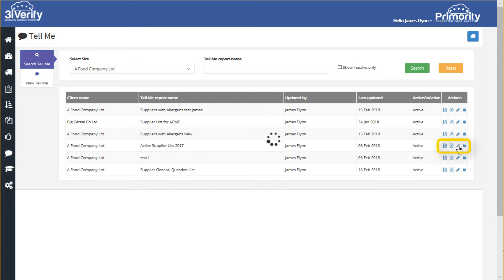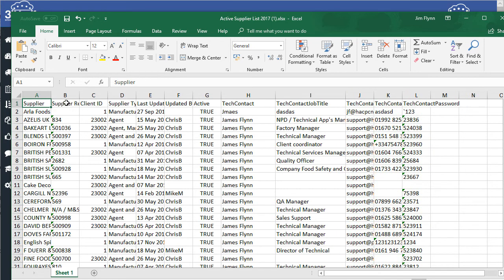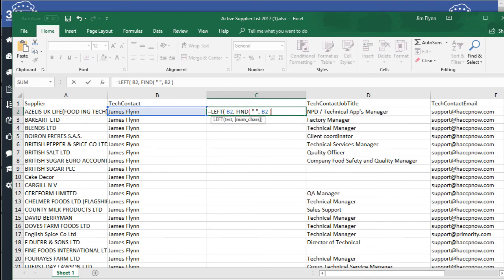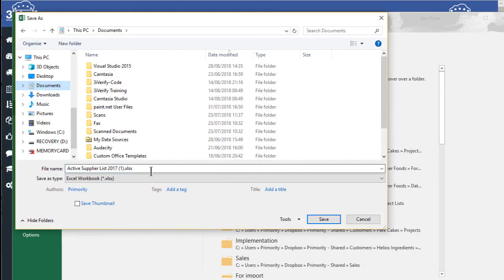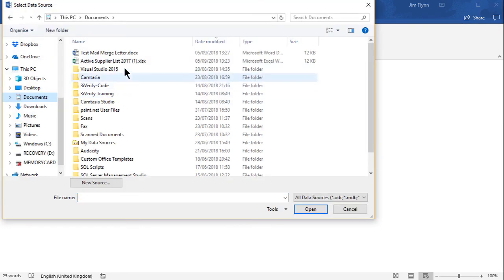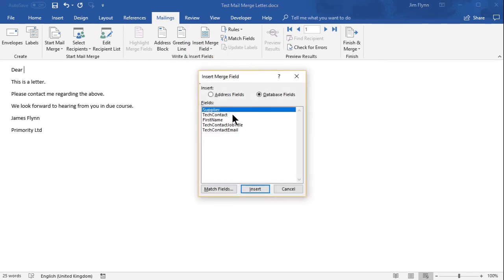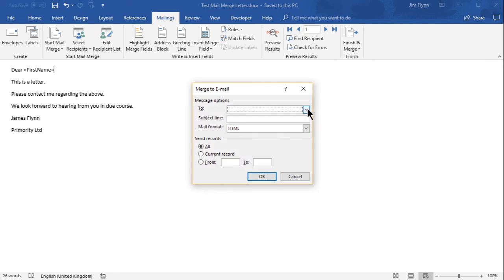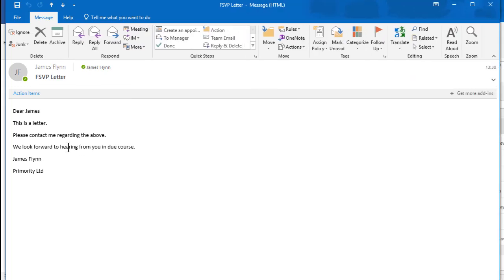Mail Merge From 3iVerify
How to execute a mail merge using a 3iVerify Tell Me Report using the Microsoft Word, Mail Merge feature.